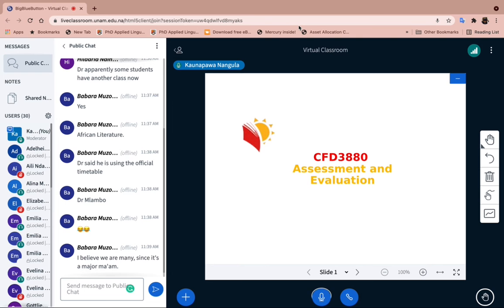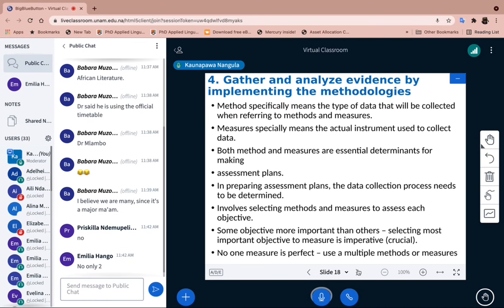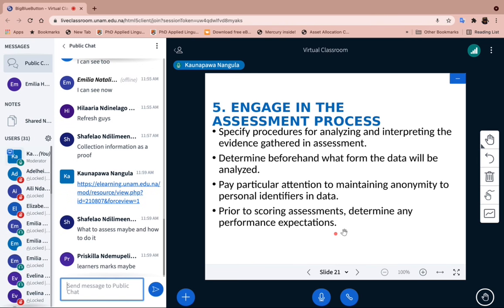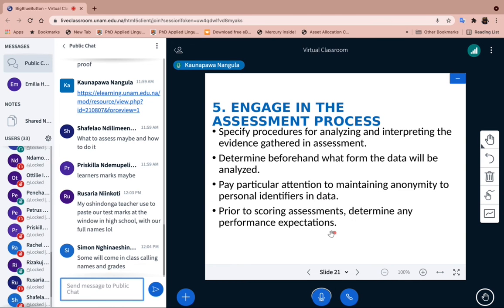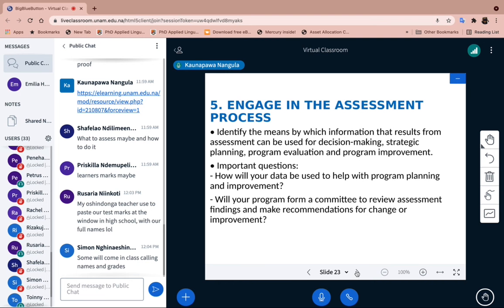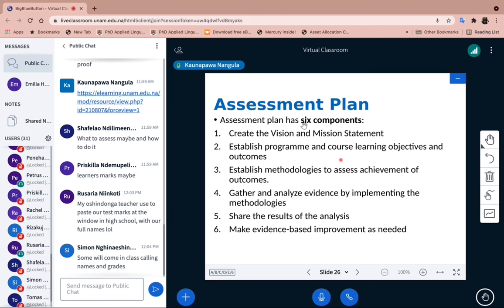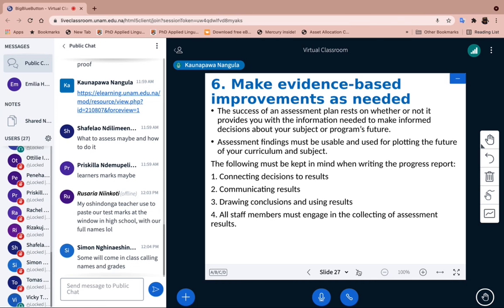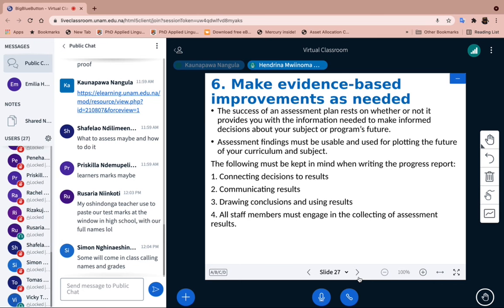Unit 5: Identify and evaluate the challenges of assessment implementation (Part 2)